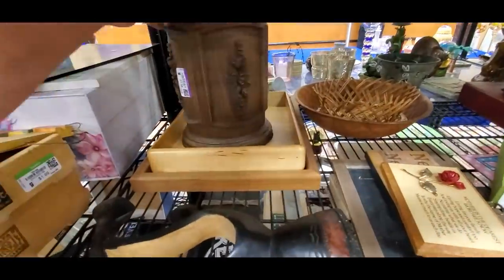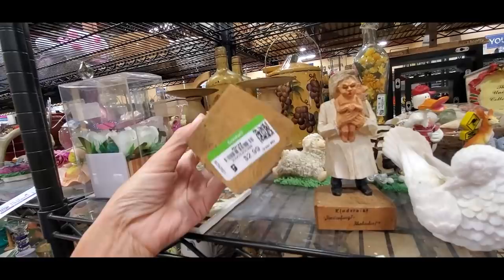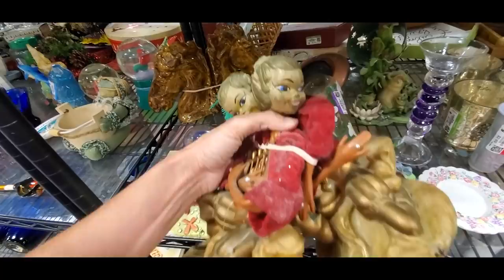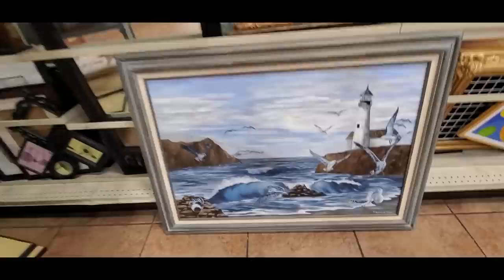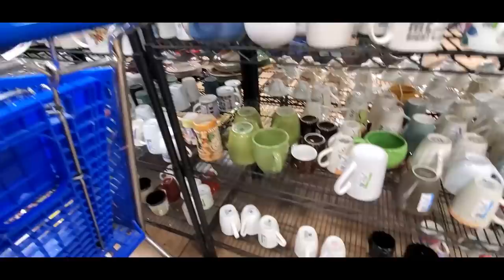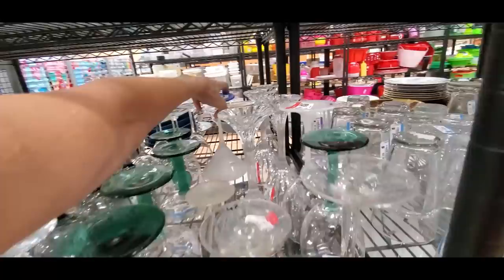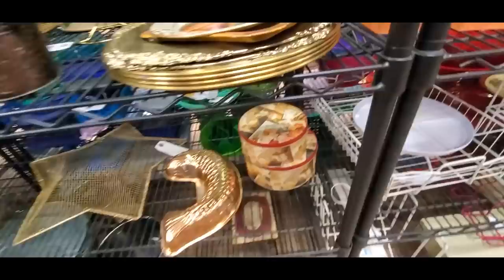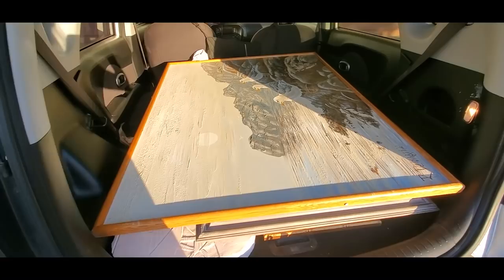I Bought Hundreds of Dollars of Art at This Goodwill - Thrift With Me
Holy moley!  I found some great pieces of art that equate to hundreds of dollars in resale value!  Thrift with me in this latest Goodwill adventure to find resale treasures!

Here is a link to The NICHE Lady's Ebay store :
(! ONLY RESPOND to messages related to transactions. We can not provide ebay advice or identifications.)

To send some love:
6955 N Durango Dr Suite 1115, 299